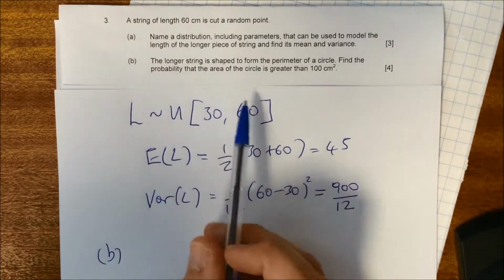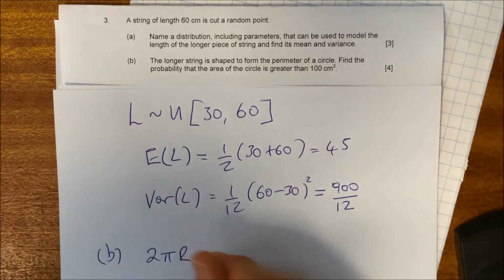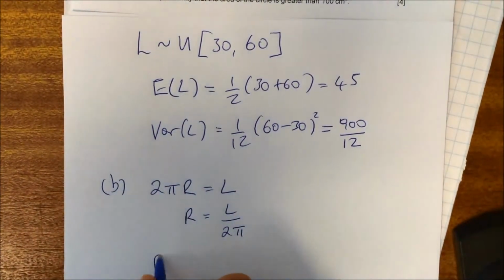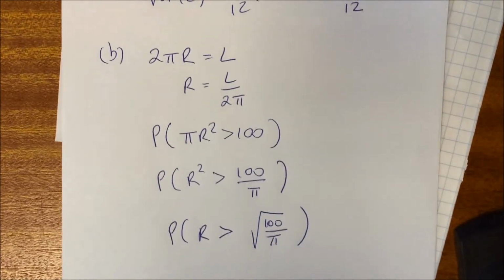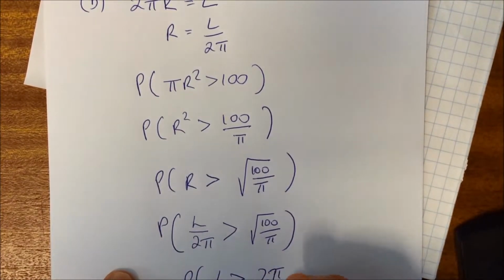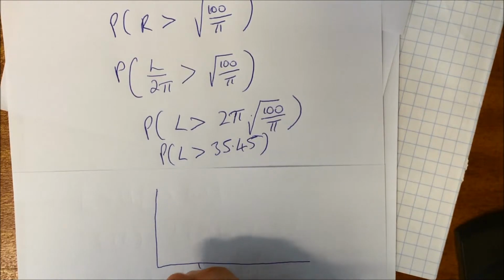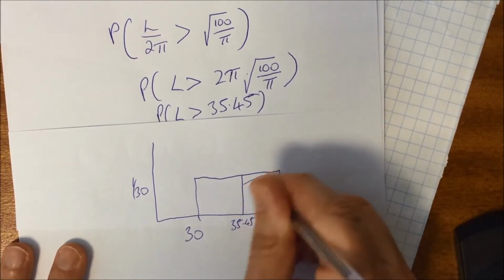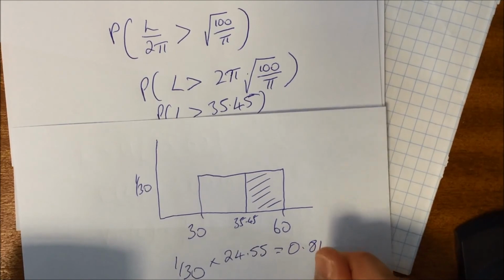Uniform Distribution Probability 2